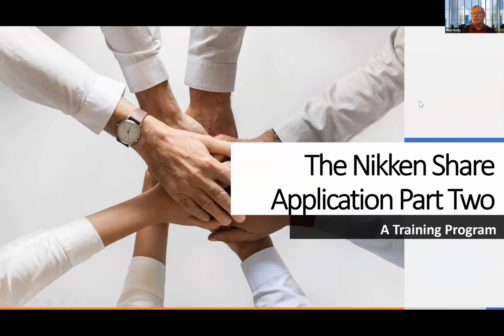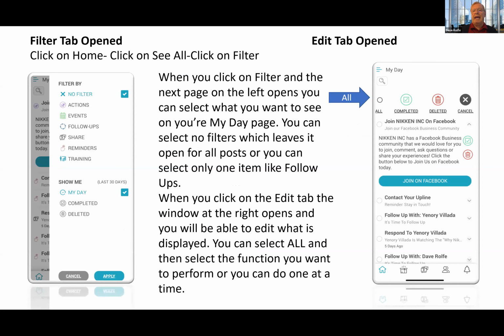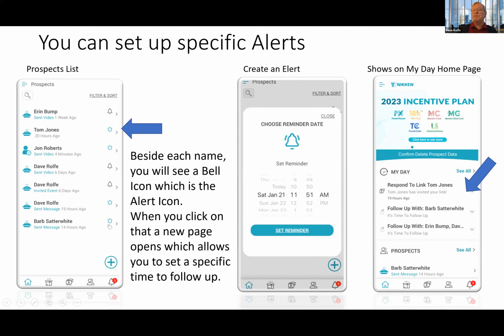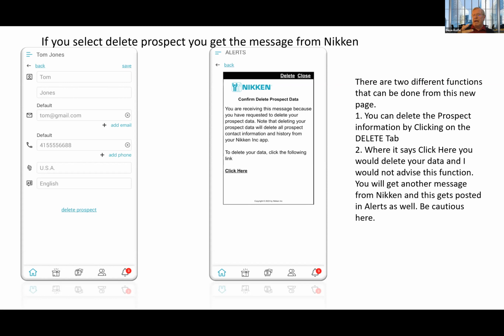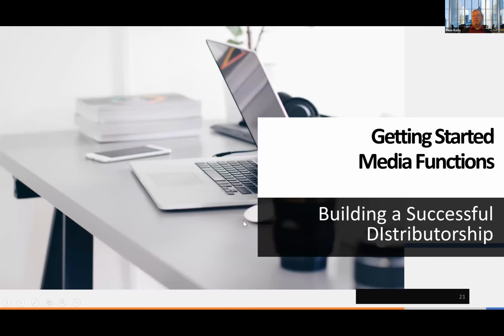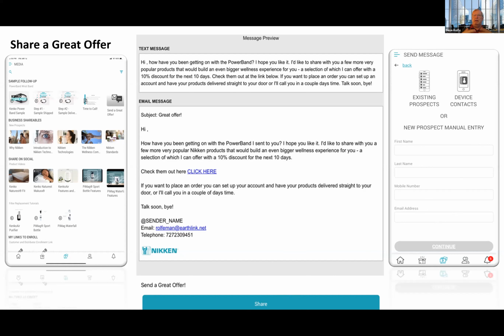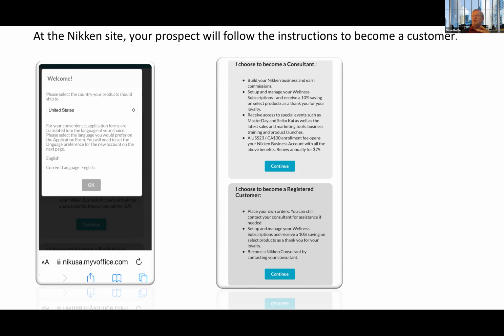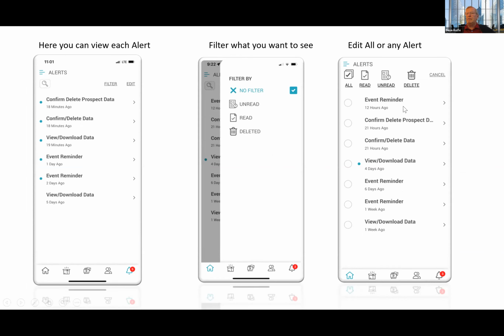Nikken Share Part Two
My Day and all the Bottom Tabs explained